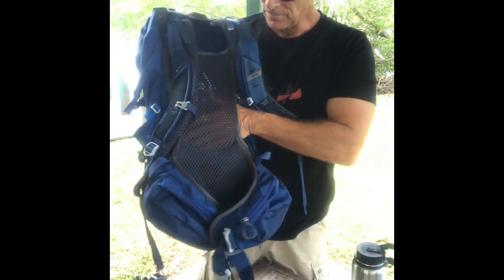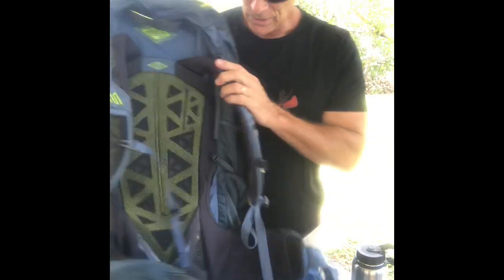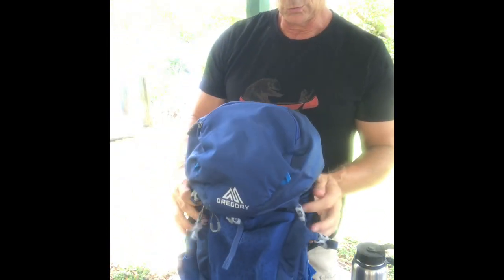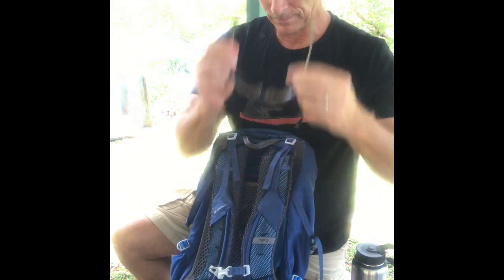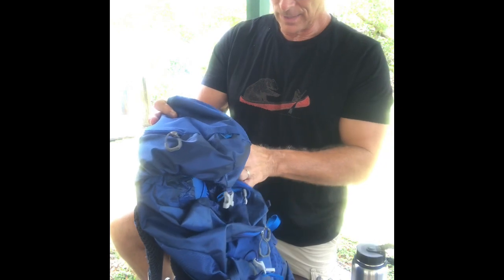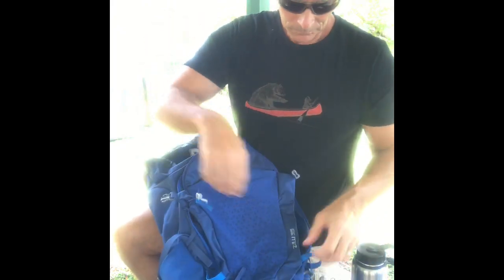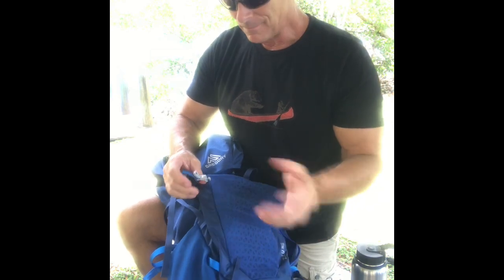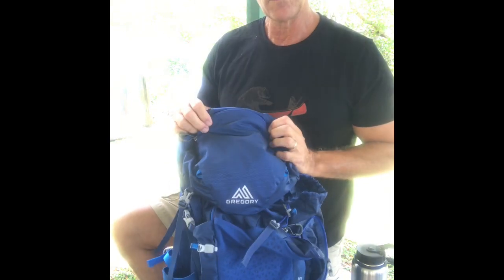Gregory Zulu 35 Review